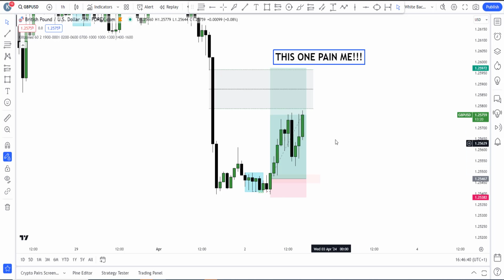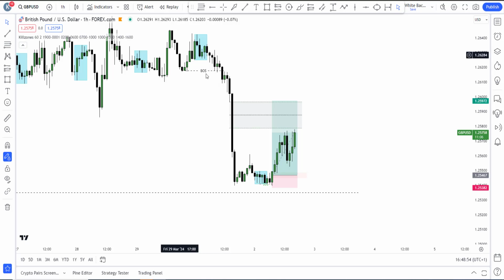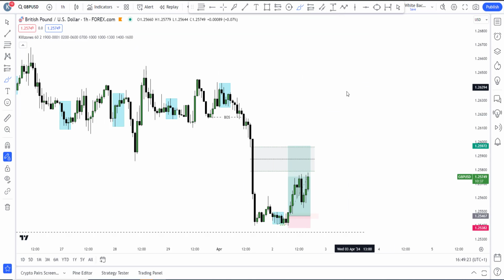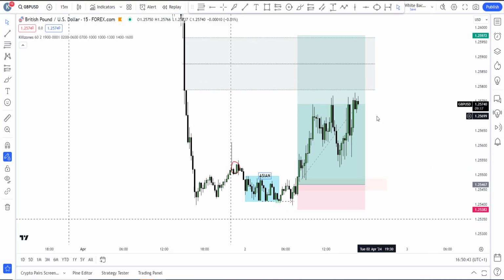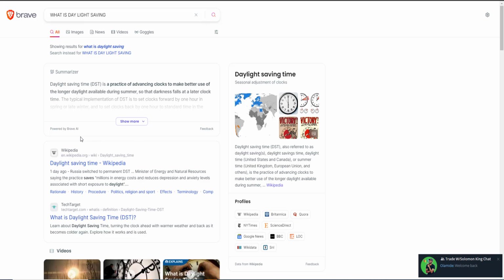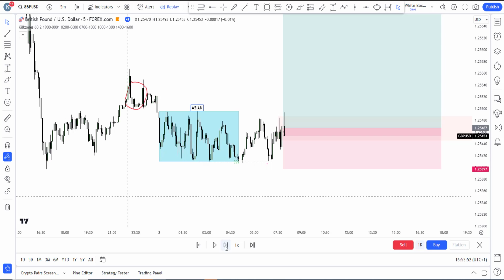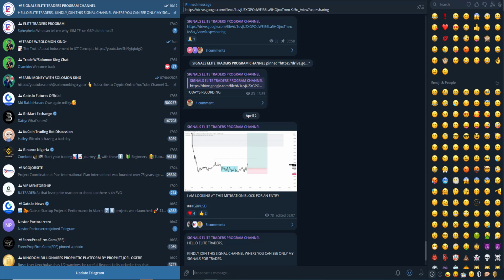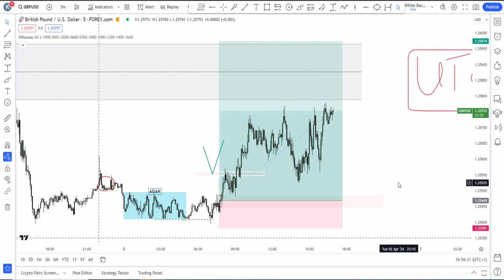Missing This Type Of Entry Always Pains Me The Most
1. FIBONACCI SETUP FOR SMC/ICT

▼ ▽ ABOUT ME
Hi There!